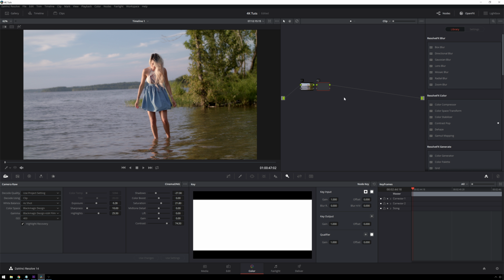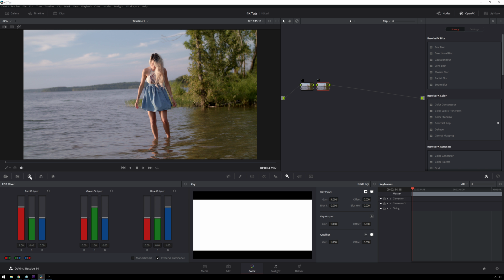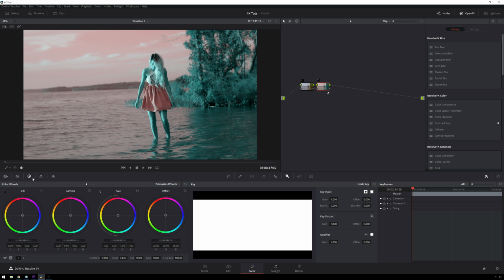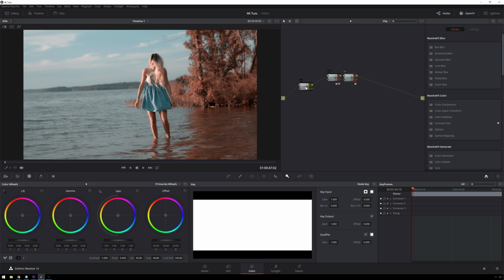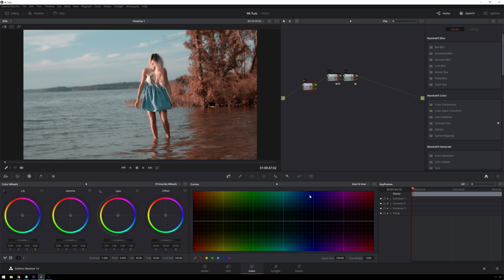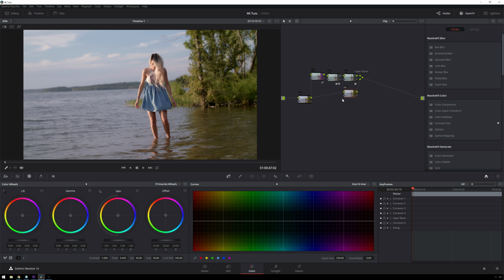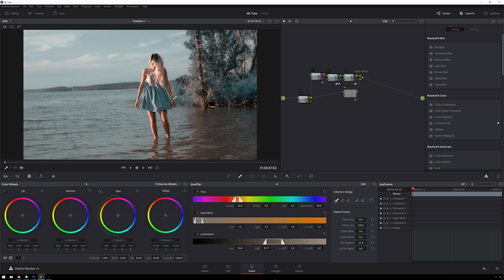Davinci Resolve Tutorial - Making the look from AP Bio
Today Theo tackles the look from the new show AP Bio and manages to keep his opinions on this look to himself. Enjoy learning how to make a look that apparently people really like.